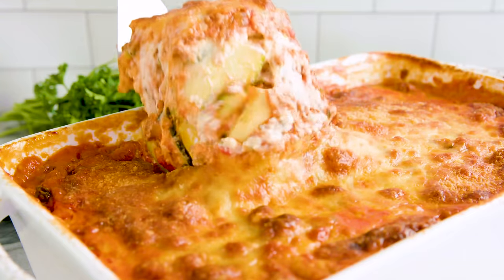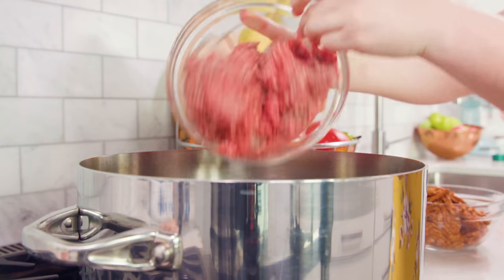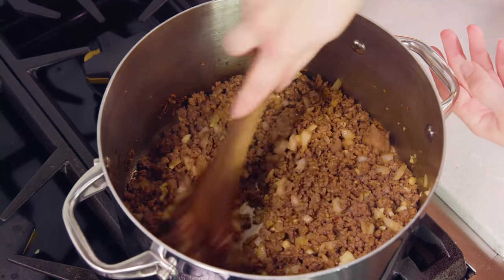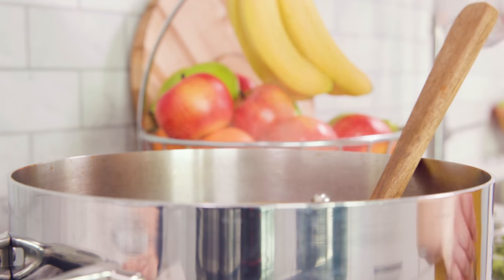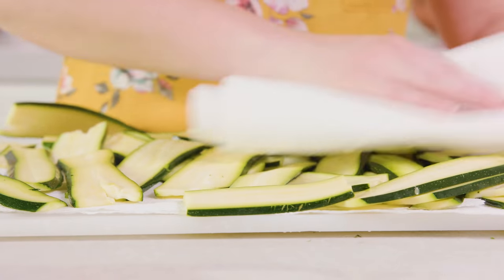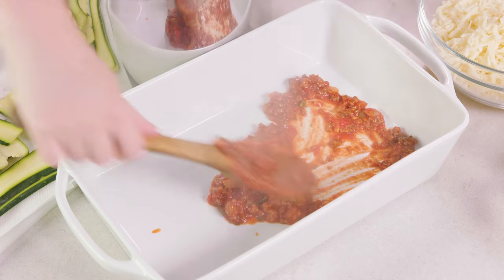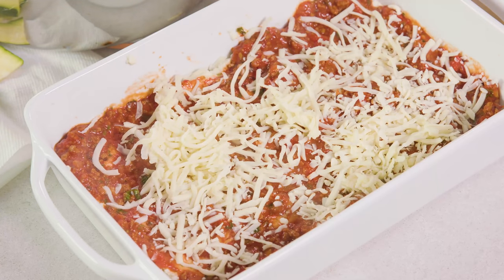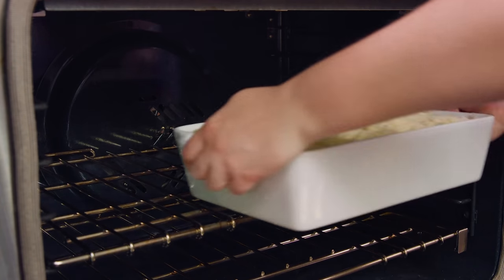How to Make Zucchini Lasagna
Zucchini Lasagna is pasta-free yet tasty and rich. It's the perfect low-carb, gluten-free lasagna and a great way to sneak extra veggies in.

✅Ingredients

BOLOGNESE SAUCE:
• 1 pound sweet Italian sausage
• 1 pound lean ground beef
• 1 large white onion minced
• 5 cloves garlic minced
• 1 (28 ounce) can crushed tomatoes
• 2 (6 ounce can) tomato paste
• 1 (15 ounce) can tomato sauce
• 1/2 cup chicken broth
• 2 tablespoons white sugar
• 1/2 cup chopped fresh basil
• 1 teaspoon fennel seeds
• 1 teaspoon ground oregano
• 1/2 teaspoon salt
• 1/4 teaspoon ground black pepper
• 1/4 cup chopped fresh parsley divided

ZUCCHINI AND CHEESE:
• 3 large zucchini
• 1 pound shredded mozzarella cheese
• 1 cup freshly grated Parmesan cheese

RICOTTA LAYER:
• 30 ounces ricotta cheese
• 1 large egg
• 1/2 teaspoon salt
• 1/8 teaspoon ground nutmeg

✅Instructions

00:00:44 - How to make bolognese sauce for lasagna
00:02:50 - How to make ricotta filling for lasagna
00:03:27 - How to layer zucchini lasagna
00:05:23 - Quick recap Zucchini Lasagna recipe

1️⃣ 00:00:44 - In a large pot over medium heat, add in ground sausage and ground beef. Use a spoon to break up the meat into small pieces. Add in onion and garlic and cook until meat is well browned, stirring constantly. Stir in sugar, fresh basil, fennel, oregano, 1/2 teaspoon salt, pepper, and 1/4 cup chopped parsley. Pour in crushed tomatoes, tomato paste, tomato sauce, and chicken broth. Stir well and bring to a simmer. Reduce heat to low and simmer until ready to assemble lasagna.

2️⃣ 00:00:12 - Meanwhile, cut zucchini lengthwise into 1/8-inch thick strips. Place zucchini into a large colander. Sprinkle with salt to draw out moisture. Rinse and pat dry.

3️⃣ 00:02:50 - In a mixing bowl, combine ricotta cheese with egg, 1/2 teaspoon salt, and nutmeg. Refrigerate until ready to assemble lasagna.

4️⃣ Preheat oven to 375 degrees. Lightly grease a deep 9x13 pan.

5️⃣ 00:03:27 - To assemble, spread about 1 cup of meat sauce in the bottom of the prepared pan. Place a layer zucchini noodles on top to cover the bottom of the pan. Spread with 1/3 of the ricotta cheese mixture. Top with 1/4 of mozzarella cheese. Spoon 1½ cups meat sauce over mozzarella, then sprinkle with 1/4 cup parmesan cheese. Repeat layering two more times to create three complete layers. To finish, place a final layer of zucchini, topped with another 1 cup of meat sauce to cover the pasta. Top with remaining mozzarella and Parmesan cheese. Cover loosely with aluminum foil.

6️⃣ 00:04:51 - Bake in preheated oven for 50 minutes until cheese is bubbling and browned. Serve hot. Let stand 10 minutes before slicing.

FACEBOOK: The Stay At Home Chef
PINTEREST: The Stay At Home Chef